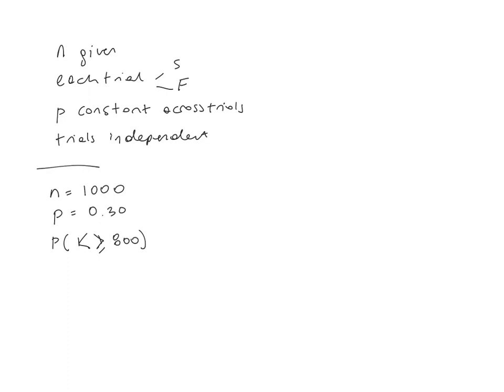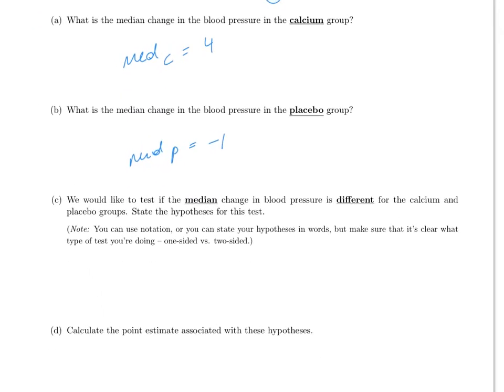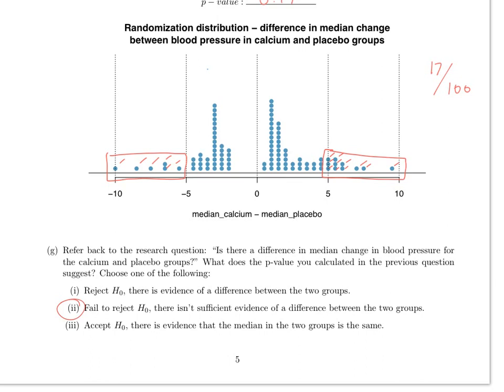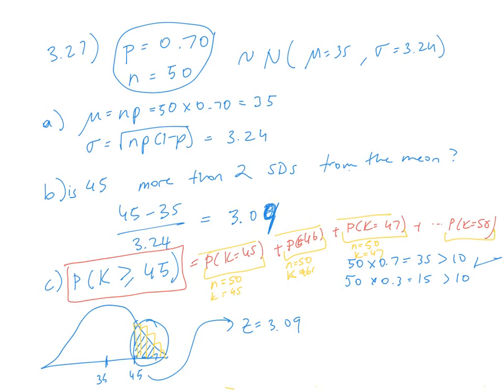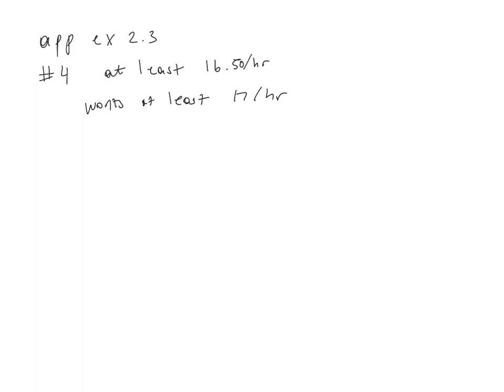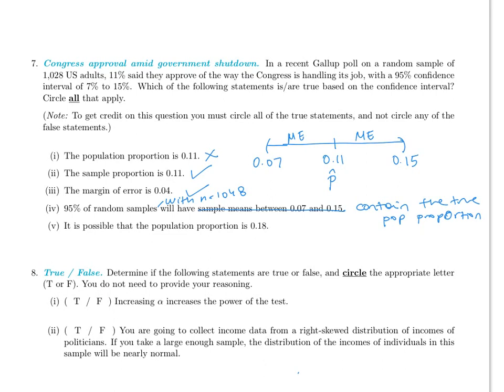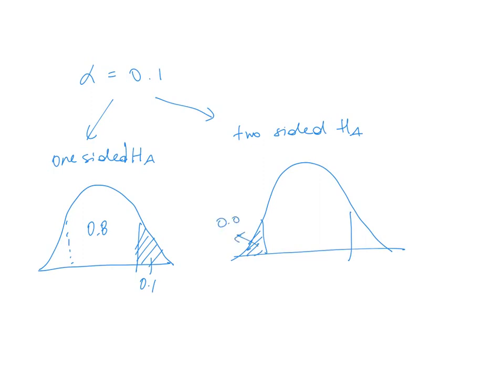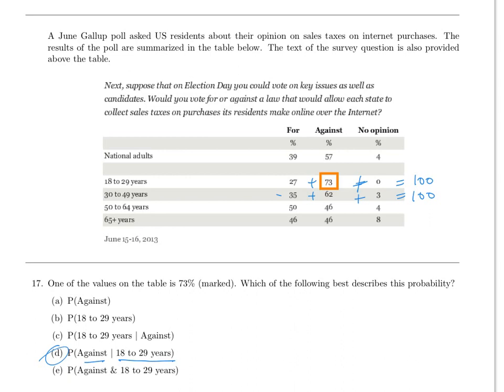Sta 101 - S16 - DS 6: MT1 Review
Mostly questions from the sample MT1, but also other review questions answered.